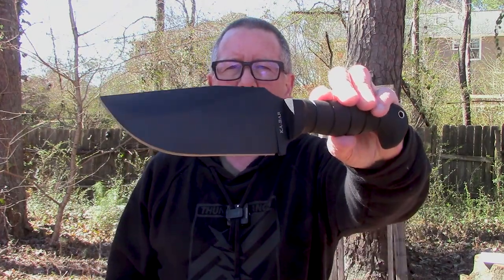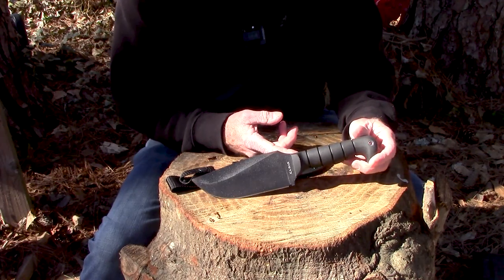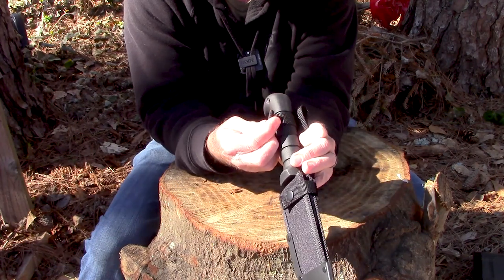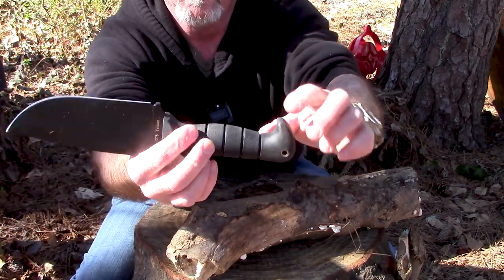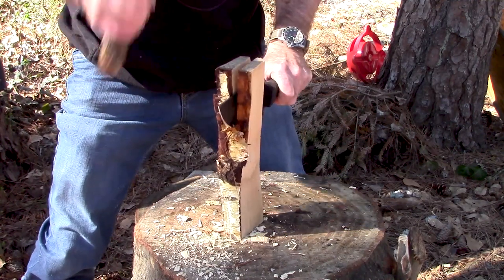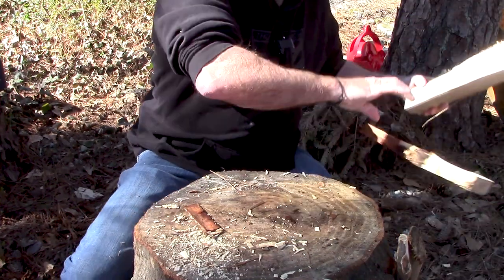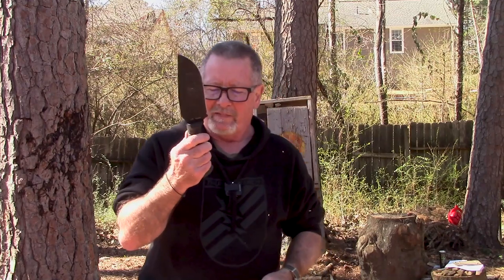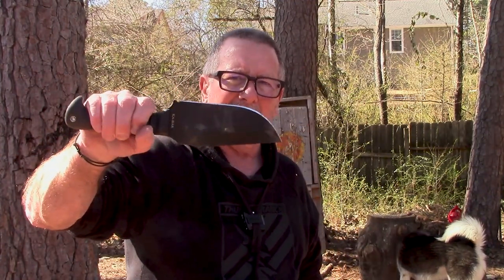KABAR Warthog - An All Around Useful Knife - Sharp Saturday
The KABAR Warthog is a beast of a knife that is surprisingly versatile.

(A 30-day trial membership is just .99 cents right now)

Be Prepared